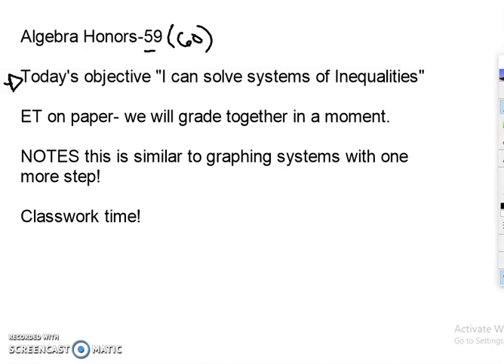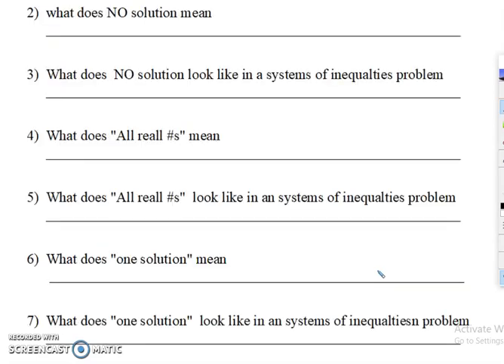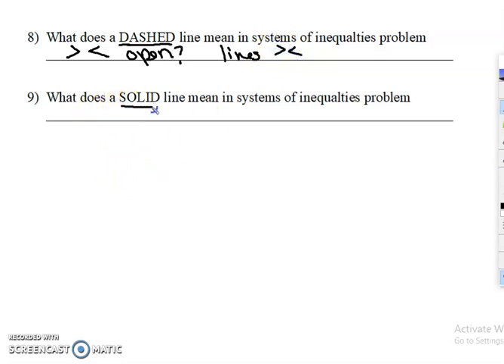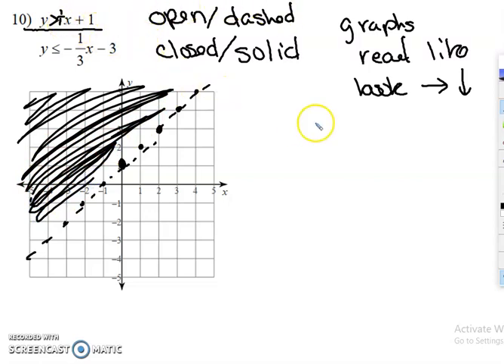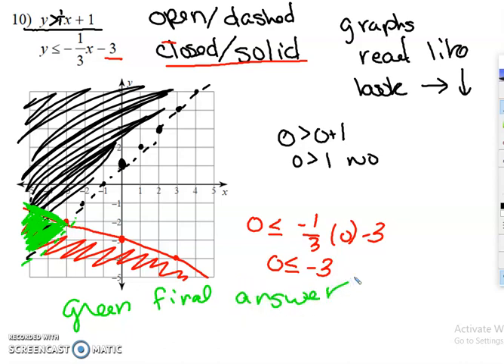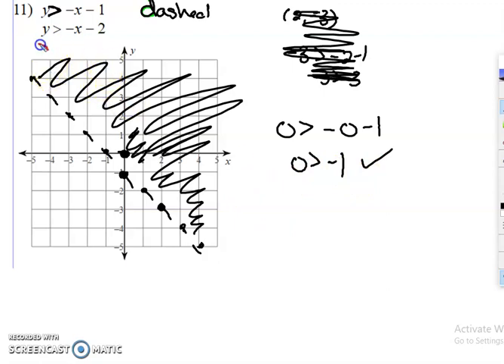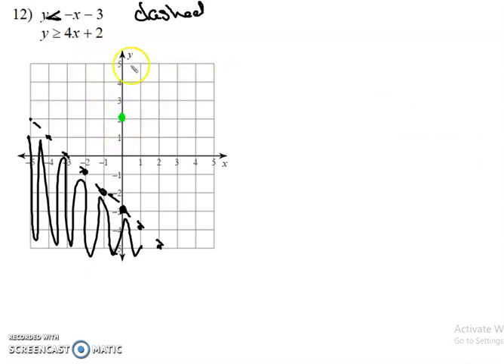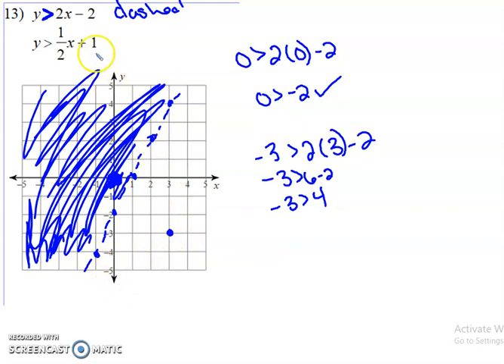Day 59 Honors recording video 1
11 25 19 honors videos systems of inequalities intro